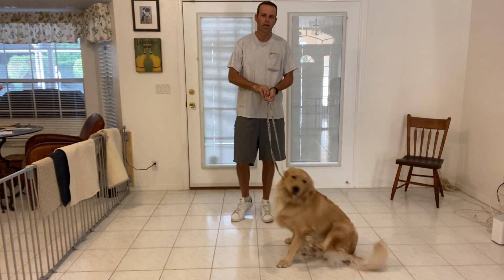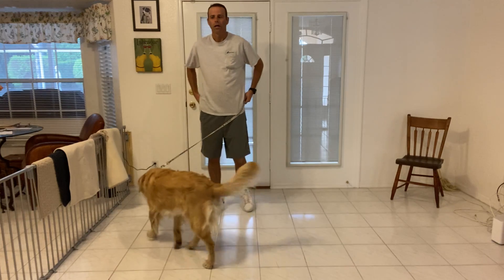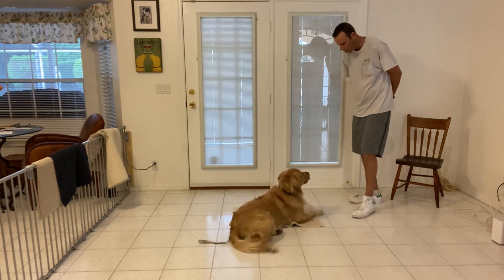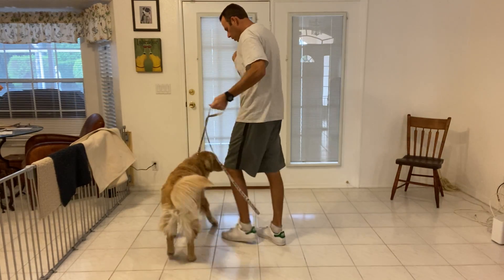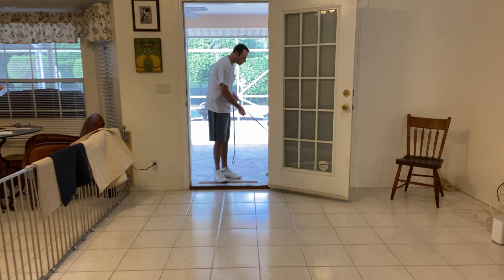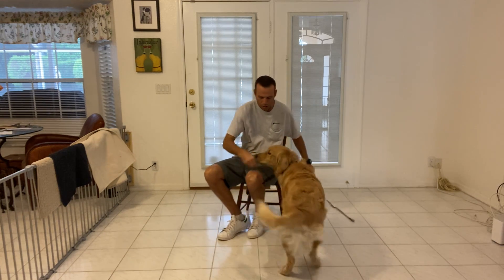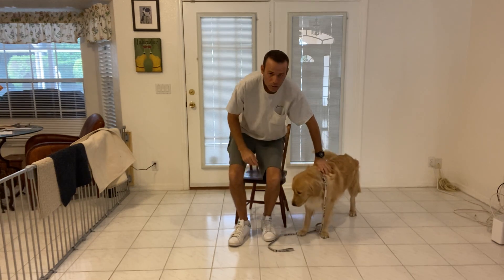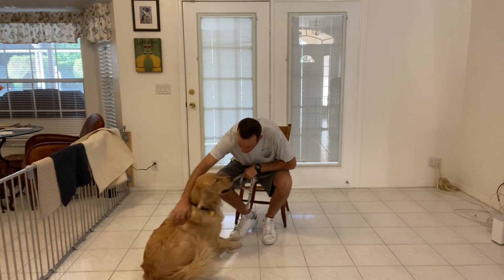Remy Going Home 1217